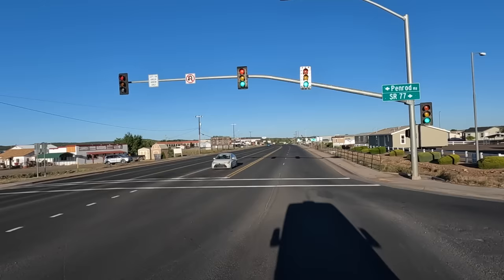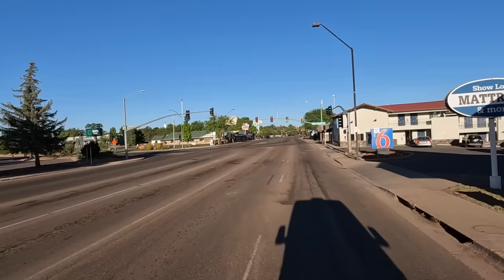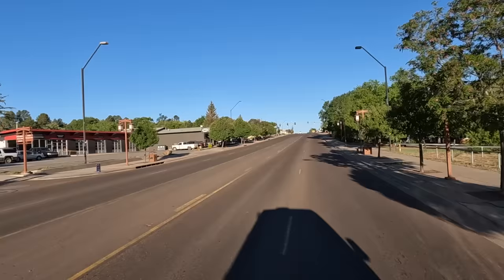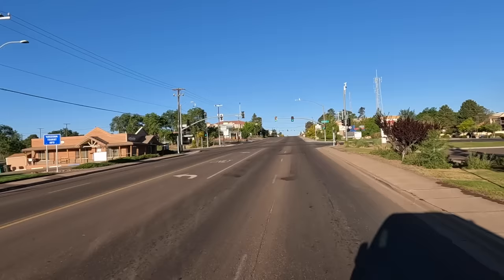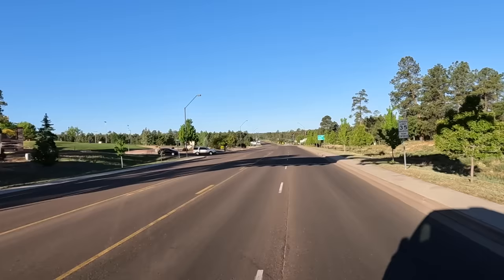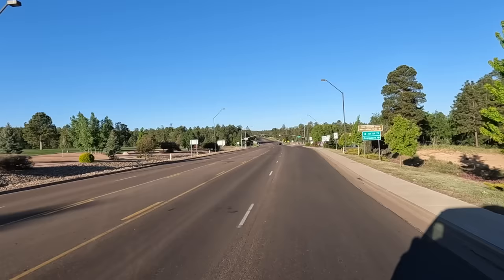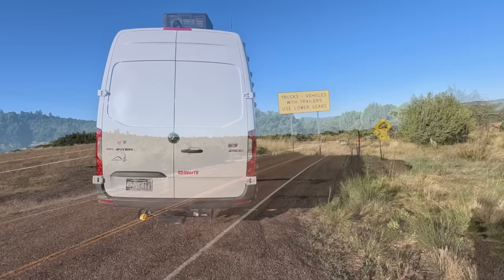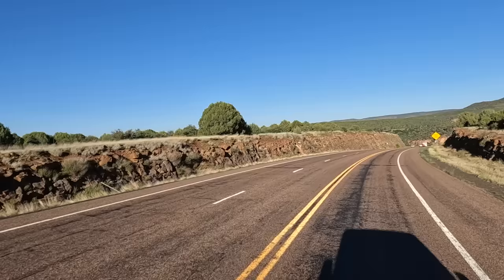Arizona's Hidden Gem: Salt River Canyon Drive on Highway 60!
Show Low To Globe AZ Along US Highway 60 Ride along this 90-mile stretch of US 60 thru the White Mountains and Salt River Canyon Scenic Views and vistas at the Apache Waterfalls Rest Area plus a look at Historic Downtown Globe Arizona Courthouse and Buildings